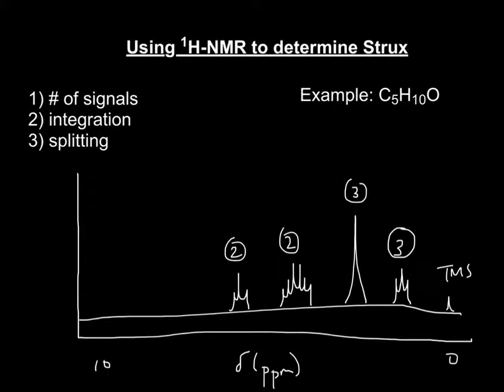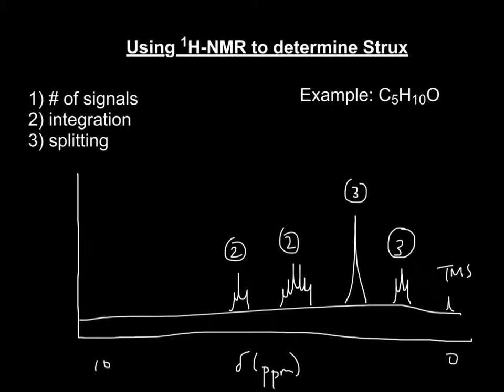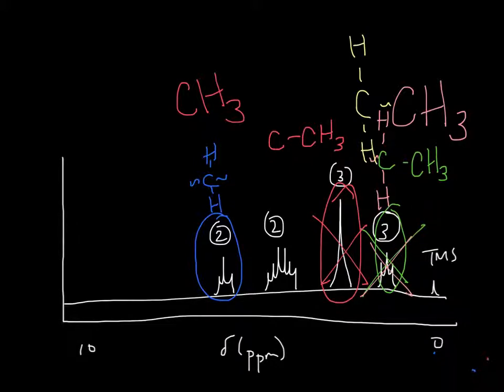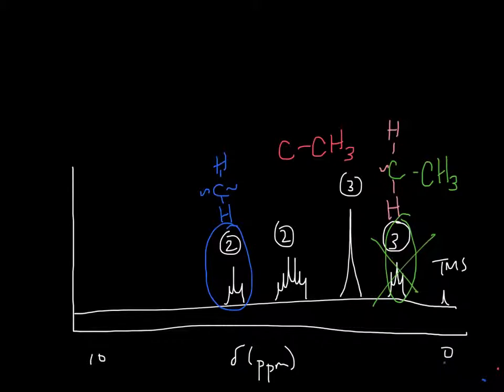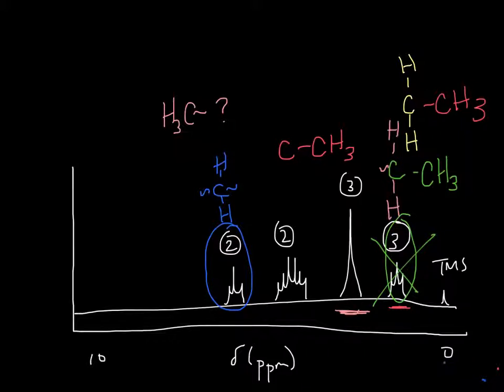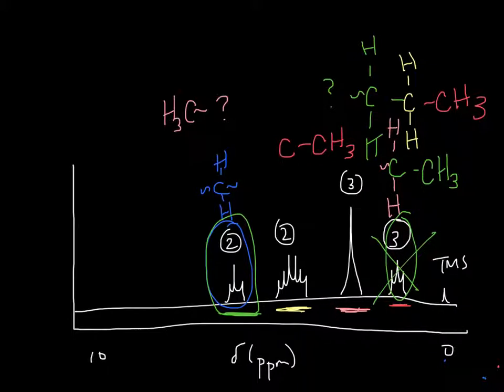Using NMR to find structure